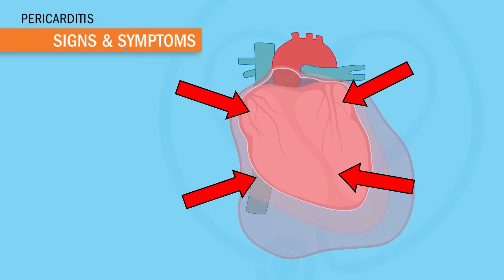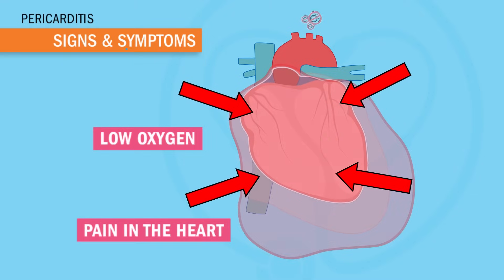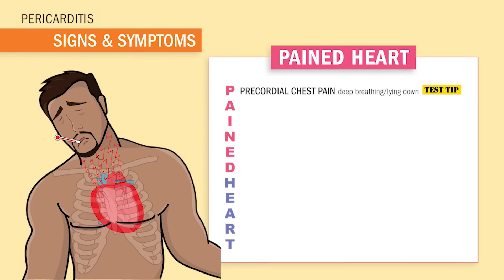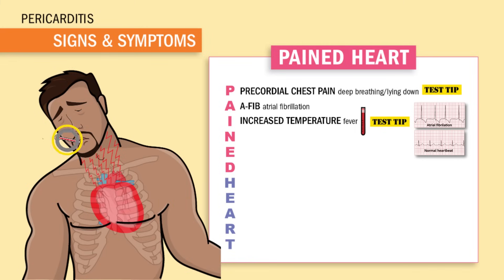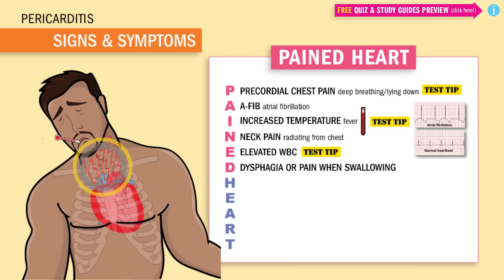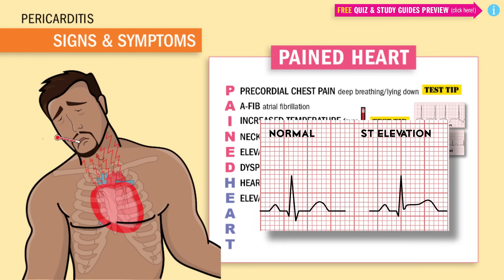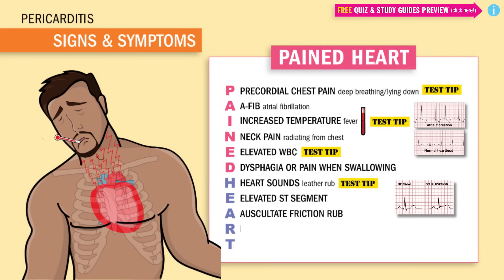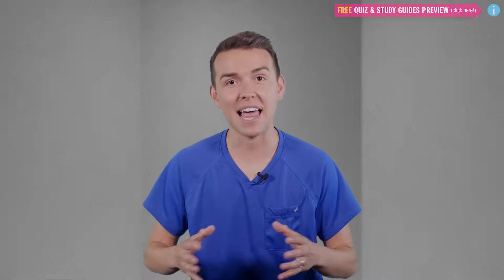Pericarditis: Symptoms & Memory Tricks for Nursing Students & NCLEX Review (Part 3 of 5)